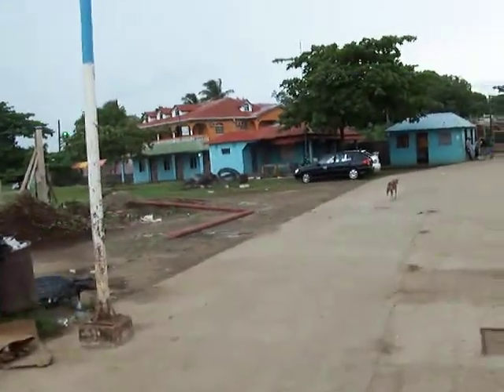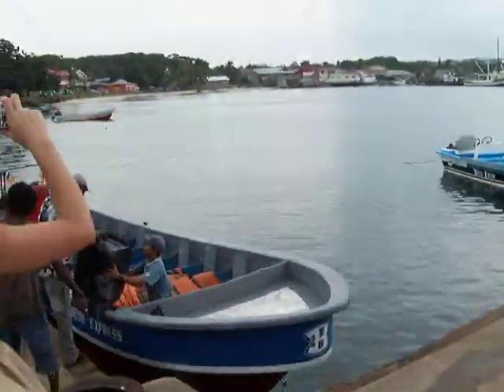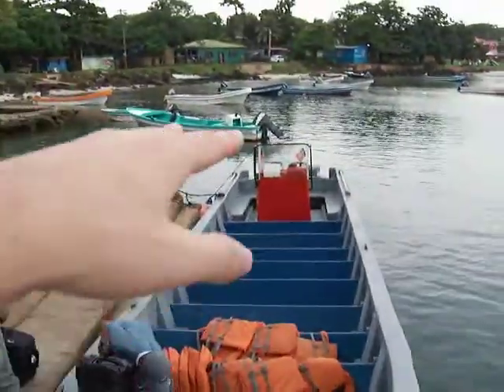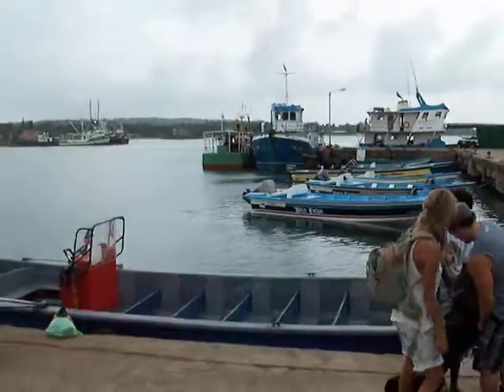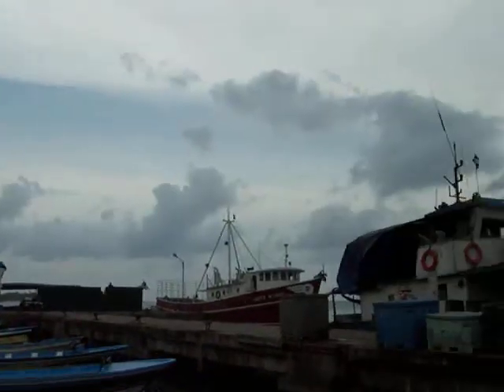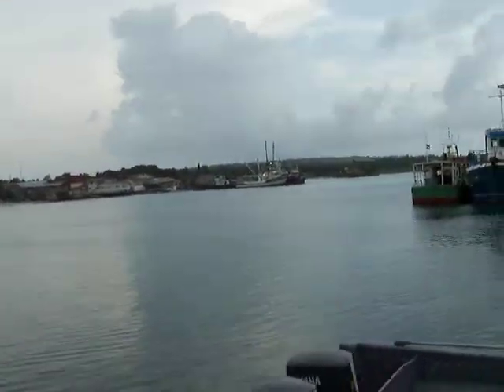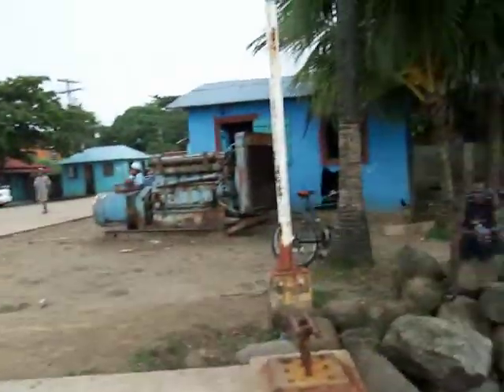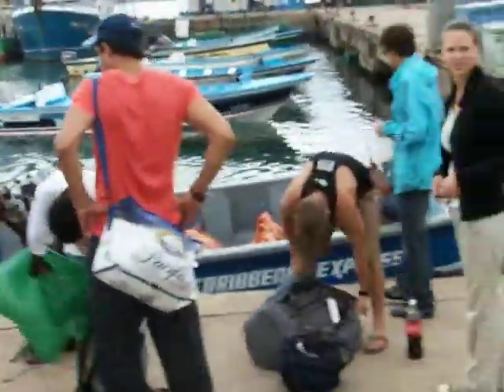video of the Big Corn Island, Nicaragua pier for the Panga to Little Corn Island by NicaEco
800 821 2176 we specialize in study abroad to Nicaragua. Video shows pier area on Big Corn Island which is 10 minutes from the Big Corn Airport. You take a $15 cord ride (about $.75 cents USD) from the airport to the pier or harbor. Once there, you pay this non descript worker $3 cord or about $.20 cents USD to enter the gate. You don't pay for the ride over until everyone is loaded in the panga. It cost $150 cord or about $7 USD each way. You only pay a one way fare. It is NOT well organized and remember a plastic garbage bag for your luggage as the floor of the boat can get wet. I have 17 years travel / tour operator experience as well.